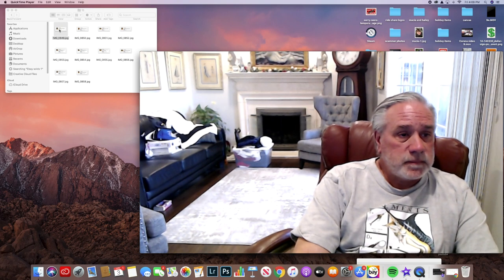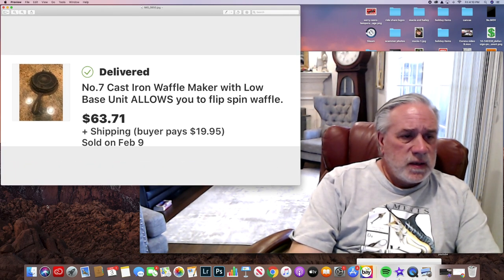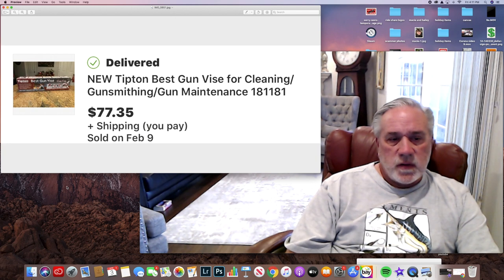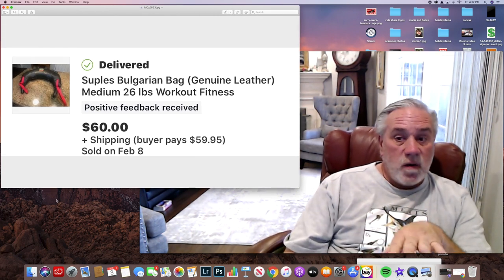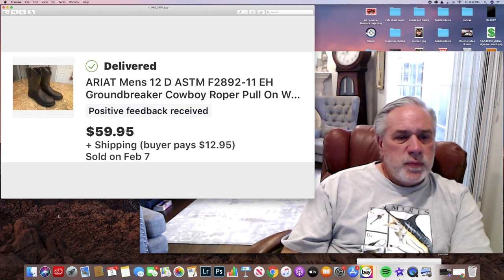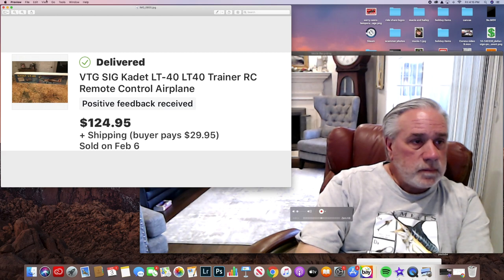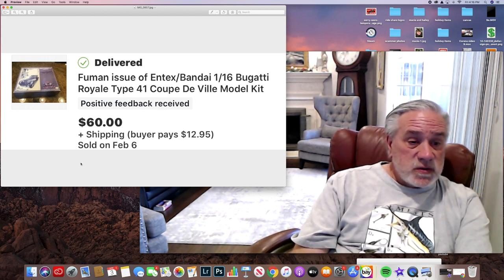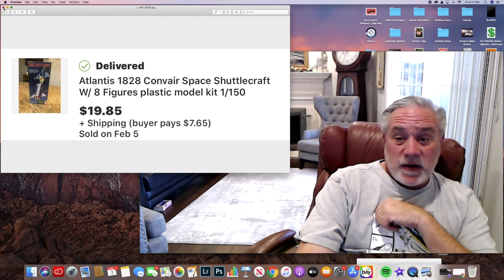I sell these things over and over on Ebay for good money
Rinse and repeat!  How I sell on ebay and find the same items over and over to make a nice profit selling on Ebay and Amazon FBA.  Bulgaria Bag.

Come along with Me the Ride Share Reseller, as I use my knowledge of the San Francisco Bay Area to UBER, Lyft and Thrift my way around the Bay Area.  I combine the two, Ride Sharing and Reselling on my daily journey, picking up treasures along the way to sell on Ebay and Amazon FBA.  So, come thrift, garage sale, and search with me for cool things to buy and sell.